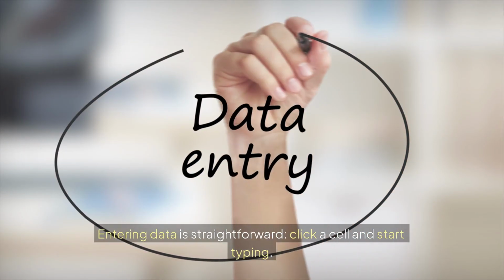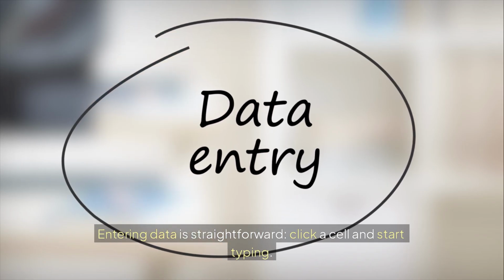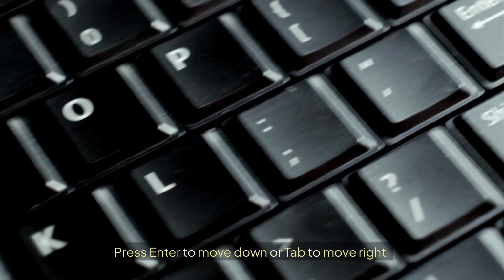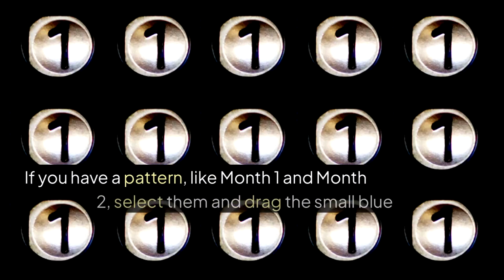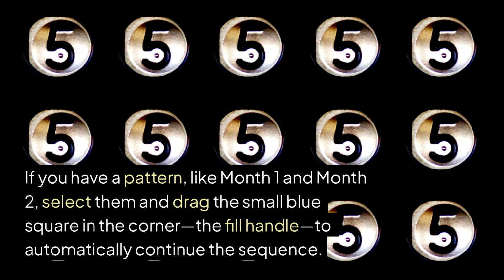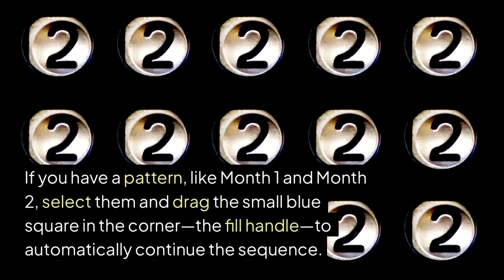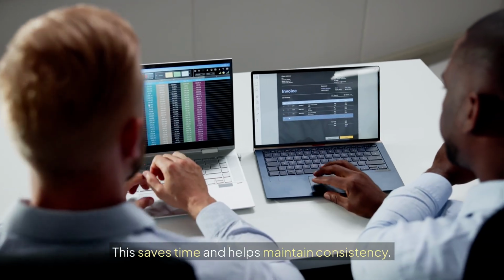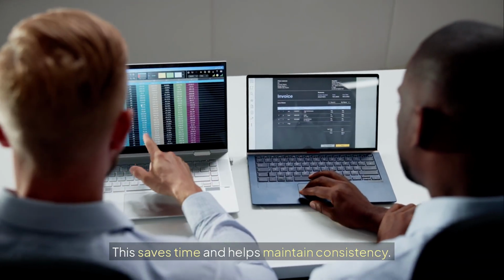Google Sheets Beginner Insights - 2026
Get essential Google Sheets beginner insights in 2026 to start building, organizing, and analyzing spreadsheets confidently—even if you’re new to Google Sheets.

Steps
• Navigate The Interface → Explore Menu Bar, Toolbar, And Sheets Tabs
• Enter And Format Data → Use Cells, Rows, Columns, And Basic Formatting Tools
• Apply Basic Formulas → SUM(), AVERAGE(), COUNT() For Simple Calculations
• (Optional) Use Conditional Formatting → Highlight Key Data Easily
(Pro Tip: Label Columns Clearly To Make Your Spreadsheet Easy To Read And Maintain.)

Timestamps
0:00 (Google Sheets Beginner Insights — 2026)
0:05 Navigating Interface And Entering Data
0:20 Basic Formulas And Conditional Formatting
0:40 Saving, Sharing, And Wrap-Up

Helpful Tips:
Google Sheets Basics, Spreadsheet Fundamentals, Beginner Tips

If you find this video on Google Sheets Beginner Insights — 2026 helpful, please consider subscribing to the channel so we can continue to bring you amazing troubleshooting tips for your PC!